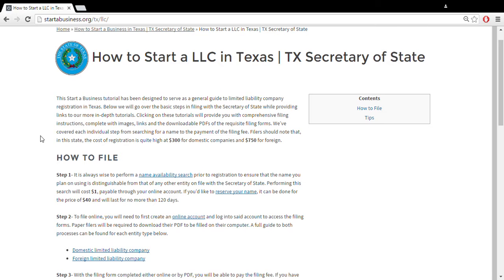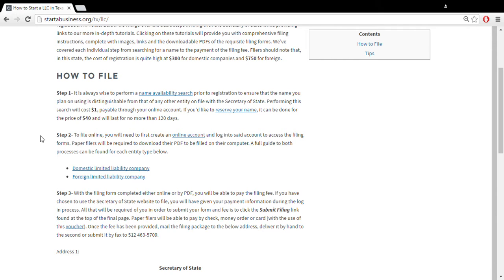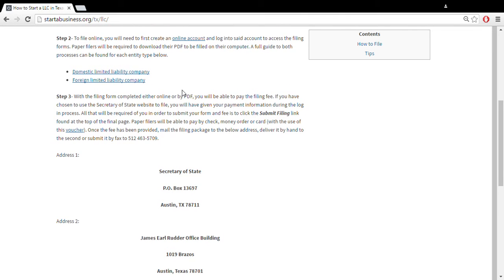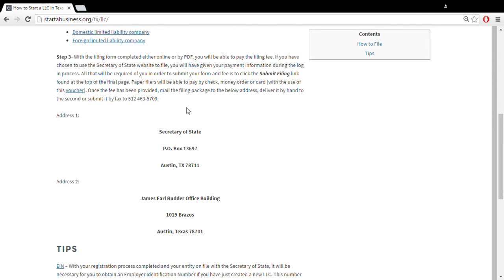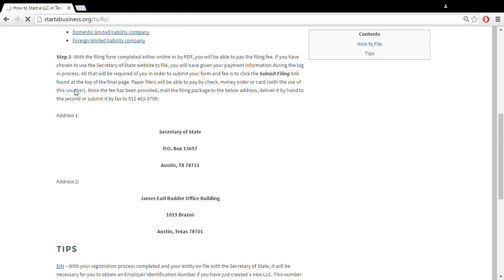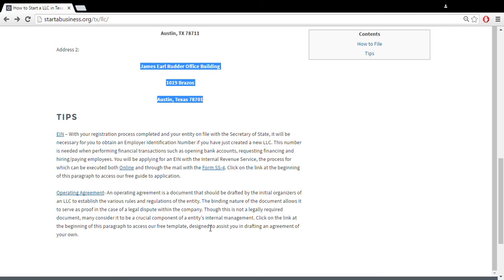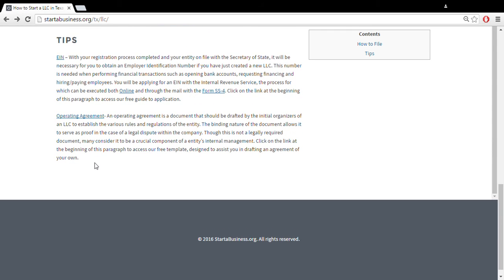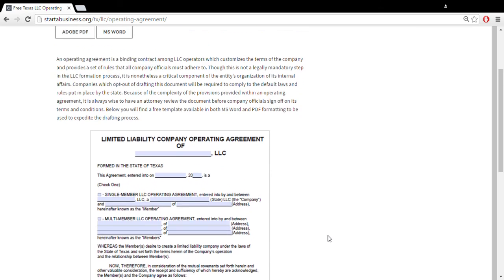How to Start a LLC in Texas | TX Secretary of State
Find out what it takes to get your limited liability company registered in the state of Texas